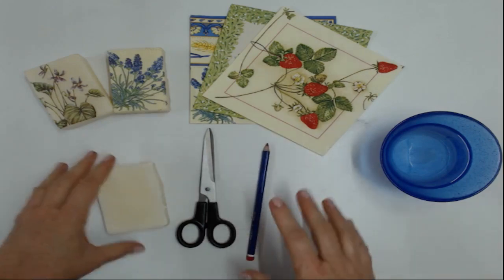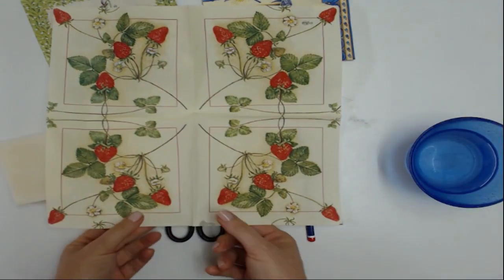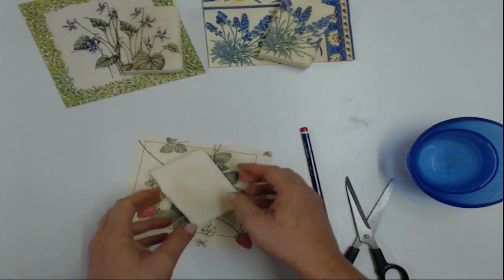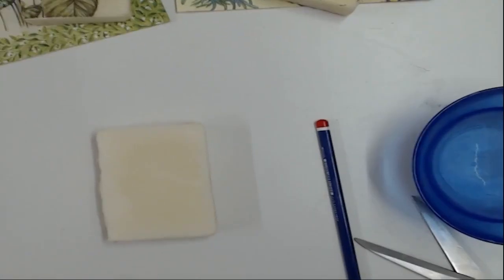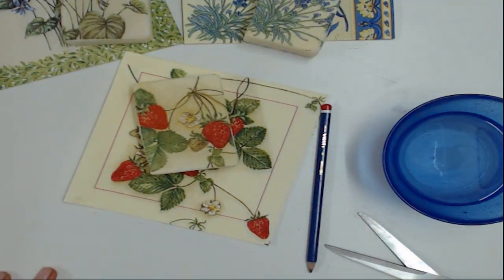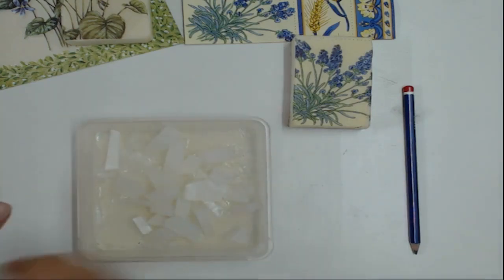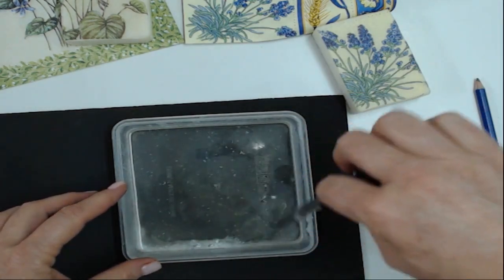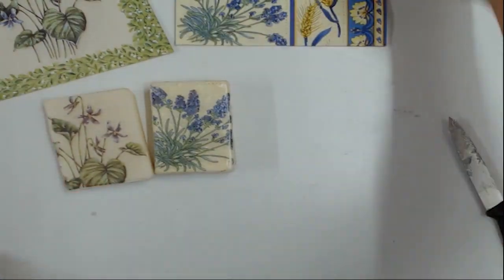How to Decoupage on soap + How to seal the picture with melt and pour soap.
Decoupage on a soap is a fast,  fun, and safe activity that can be done with kids.
Included is how to seal that delicate picture with melt and pour soap so it can last for one or two washes.

0:00 Intro
1:18 Materials needed
2:18 Step 1 Glue your Picture
8:18 Step 2 Melt and Pour

Good Reading Material:
Everything Soapmaking Book

Long Spout Jugs
Individual Cavity Mold
Loaf Mold

Ingredients:

Coconut Oil
Castor Oil
Koalin Clay
Bentonite Clay
Stearic Acid
Citric Acid
Activated Charcoal

Recording Equipment:

Mic Stand to hold my Top-down Camera
Nikon D3400 Camera
50mm Lens